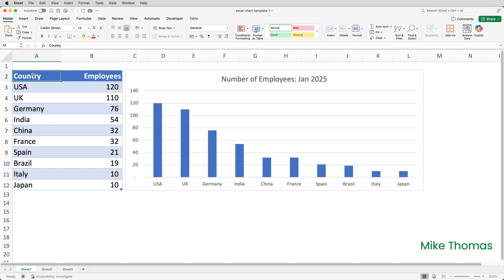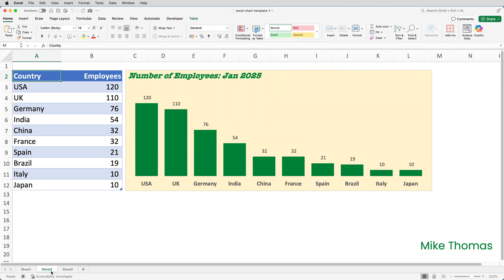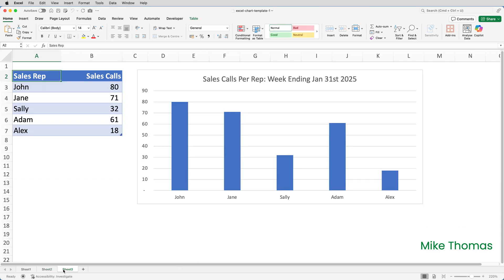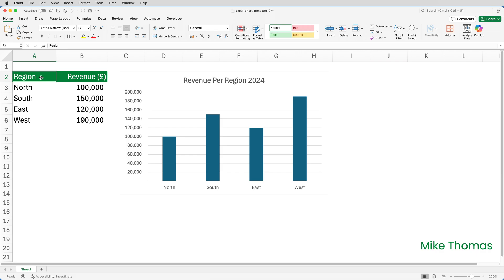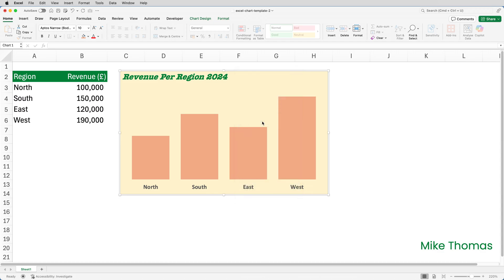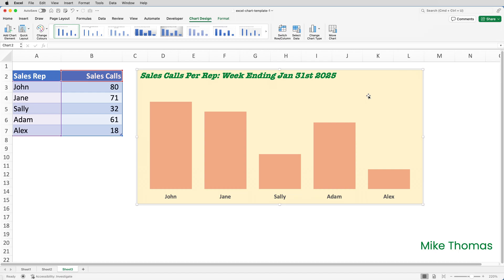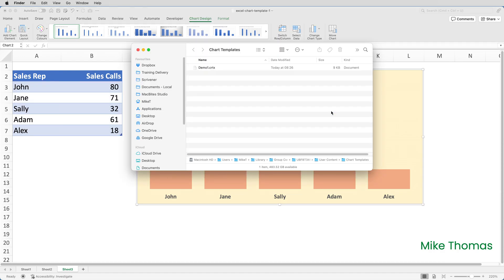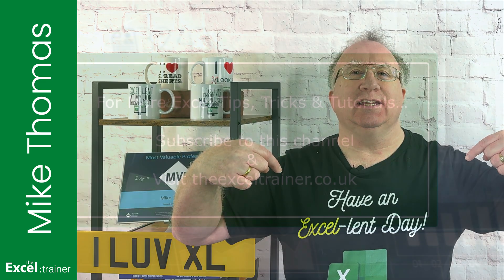Chart Templates: Excel’s Time-Saving Hidden Gem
Tired of wasting time formatting charts in Excel? Discover how chart templates can save you time and effort! In this video, I’ll show you exactly what chart templates are, how to create them, apply them to new and existing charts, amend them, and even delete them when no longer needed. Whether you’re working with reports, dashboards, or presentations, using chart templates ensures consistent and professional-looking visuals without starting from scratch every time.